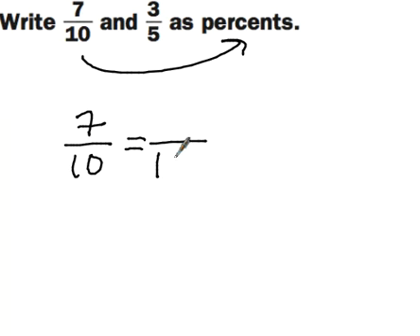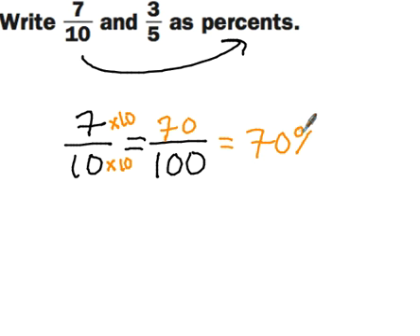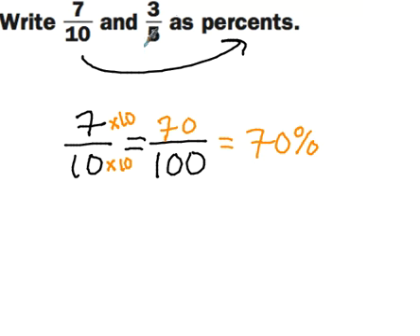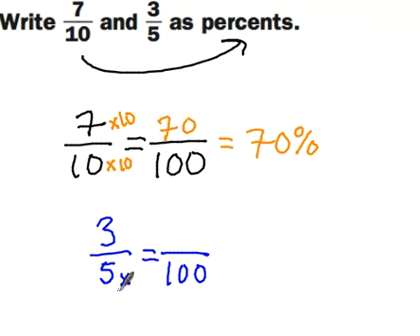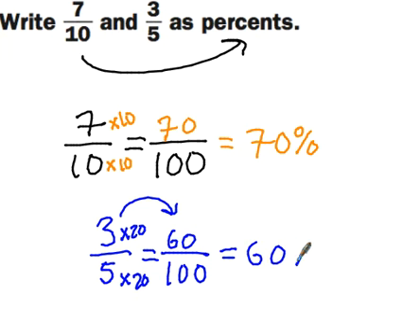Writing Fractions as Percents